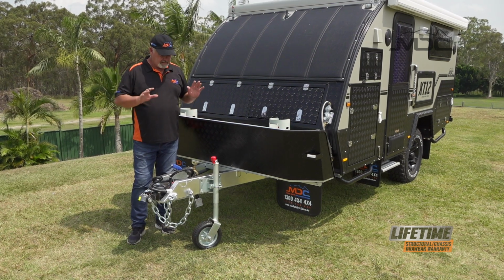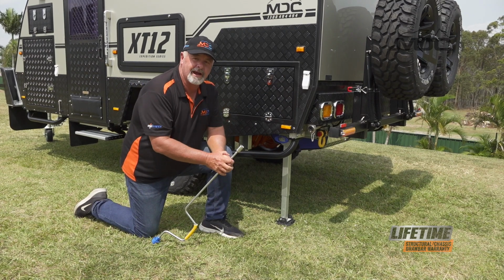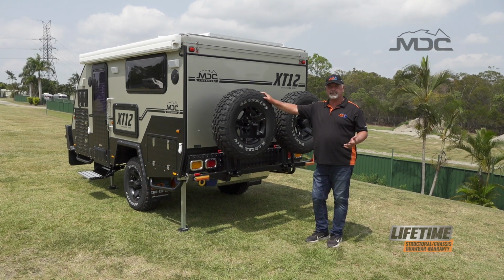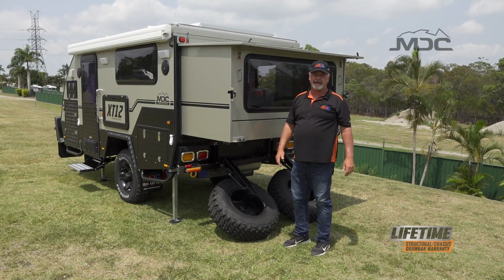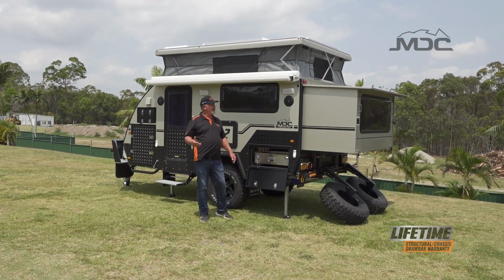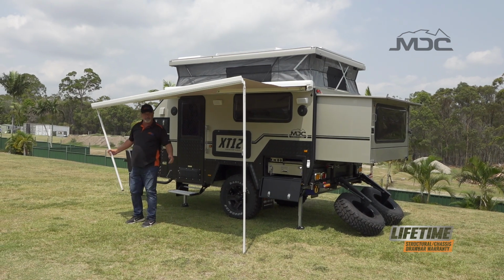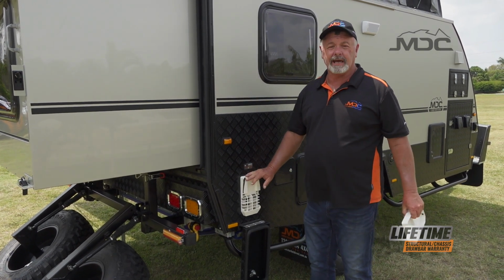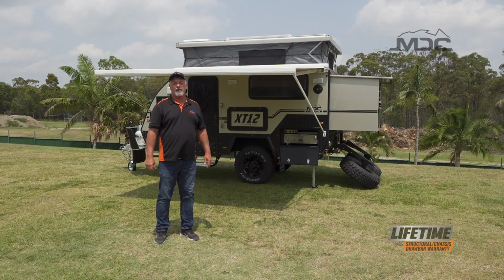How to: Setup MDC XT12/XT12DB Offroad Caravan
Learn how to setup MDC XT12/XT12DB

With comfort in mind, the XT12 is built with features that make it the ideal off-road home. The easy to set up foldout rear allows for a full-length queen size bed and can be set up in just minutes. Its layout is ideal for ease of getting in and out of bed, without disturbing your partner. At 200 millimetres thick, with a pillow top, the innerspring mattress makes for a peaceful night's sleep. Bedside lamps are within easy reach. The XT12 has miles of cupboard storage, saving you from living from a suitcase.

MDC XT12
 ✅ 2 BERTH
 ✅ Internal Ensuite including Thetford Cassette Toilet
 ✅ Hot Dipped Galvanised Chassis and Drawbar
 ✅ 200mm custom Queen innerspring mattress
 ✅ 3.2m Electric Awning

 MDC XT12DB
 ✅ 4 BERTH
 ✅ 300w Roof Mounted Solar system
 ✅ 2X Kids Bunk Beds
 ✅ LED TV
 ✅ External Fridge Slide